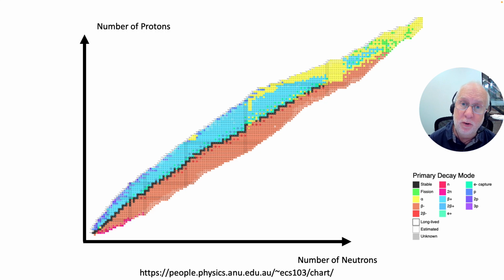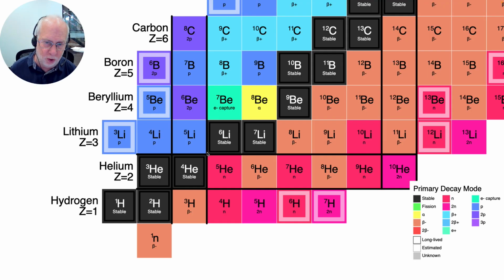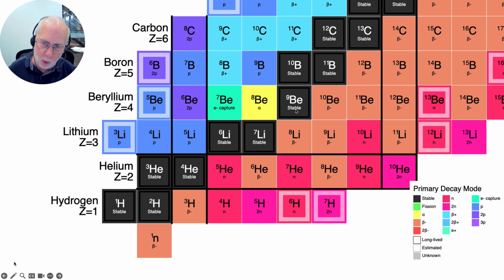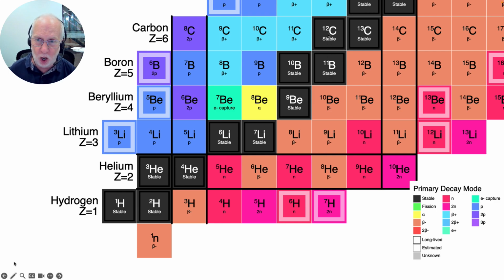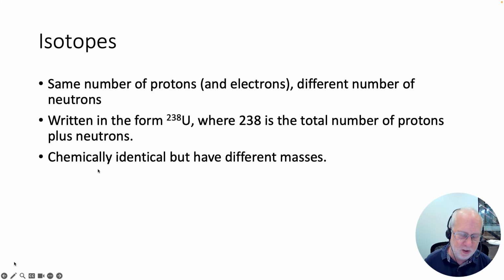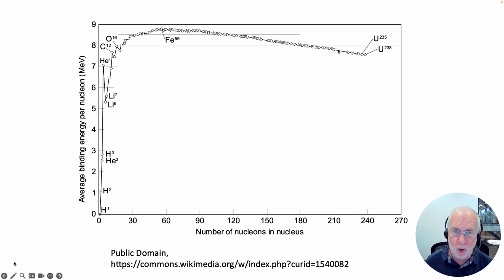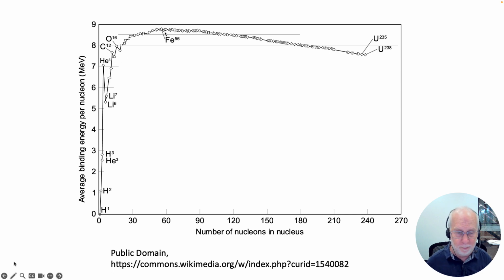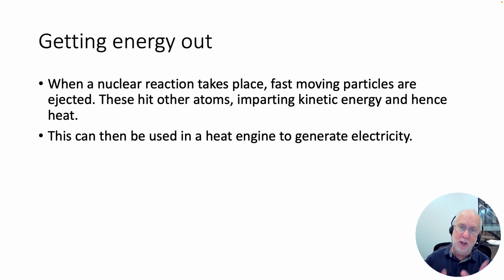Nuclear 02 Isotopes and Binding Energy